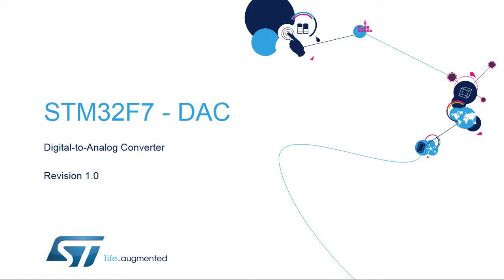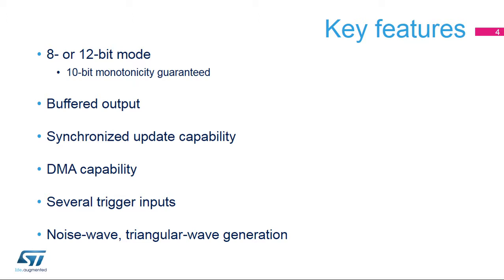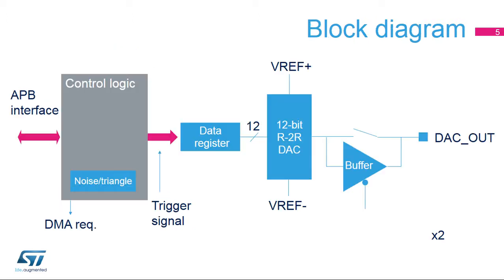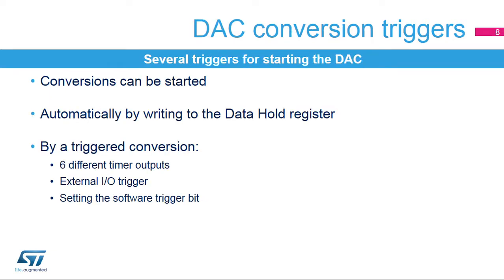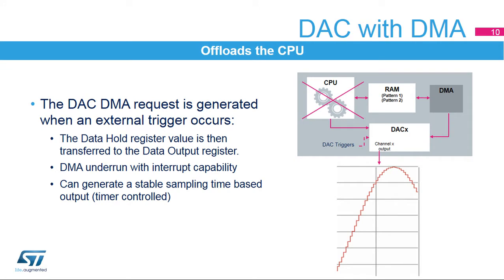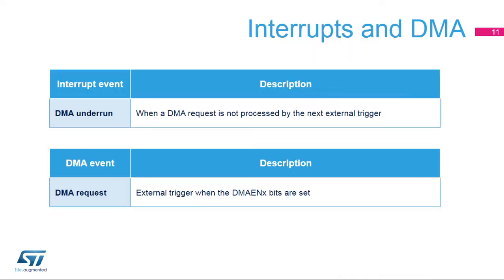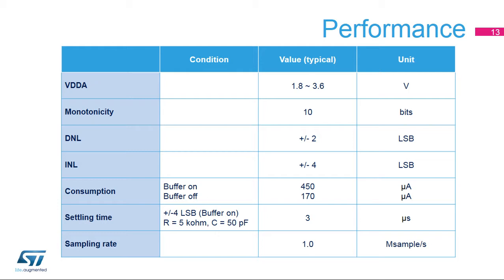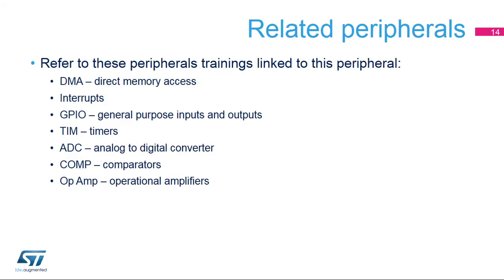STM32F7 OLT - 25. Analog - DAC